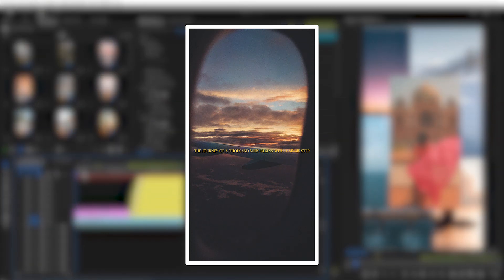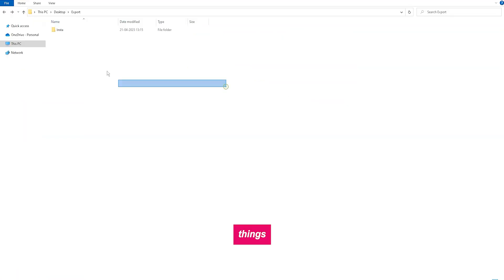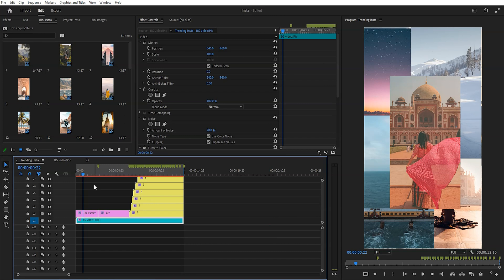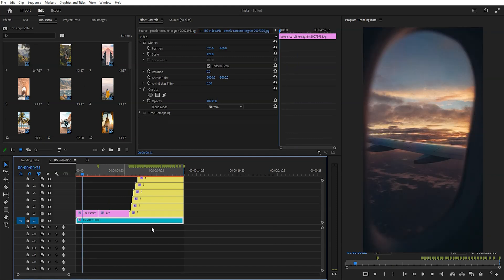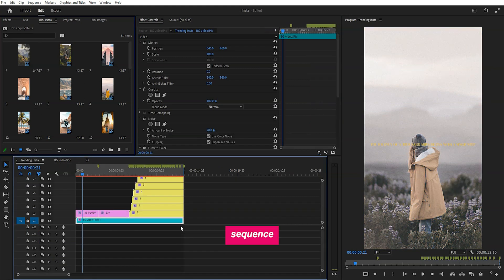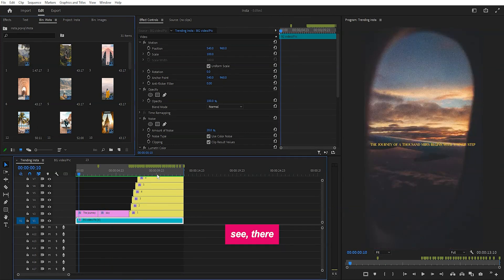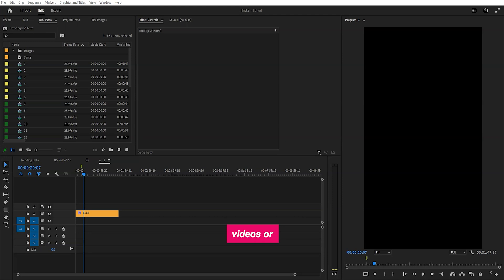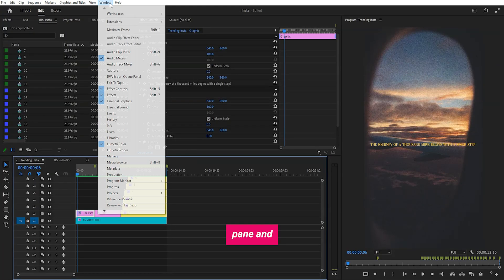Trending Instagram Texture reels template in premiere pro | Instagram Reels Templates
In this video, Ri Editing shows you how to recreate a trending Instagram editing video using a simple template. Follow along as we walk you through the steps of downloading and opening the template file, replacing the files inside the sequences, and adjusting the text to make it your own. This tutorial is perfect for beginners who want to learn how to create a viral Instagram video with ease.

premiere pro-Instagram trending texture reels